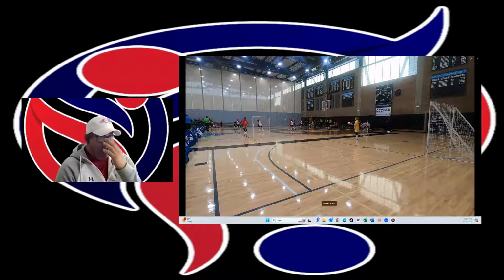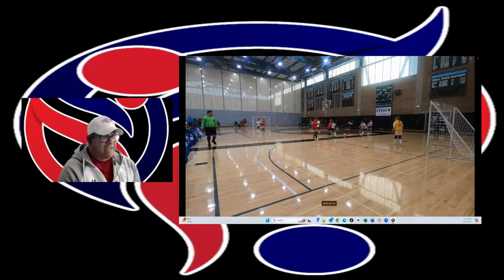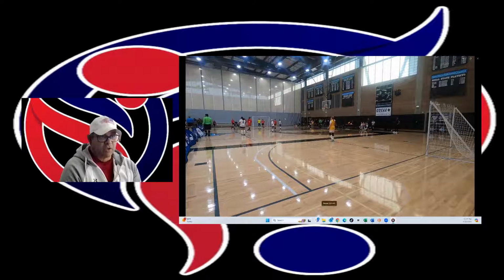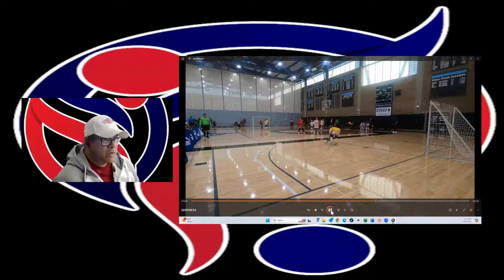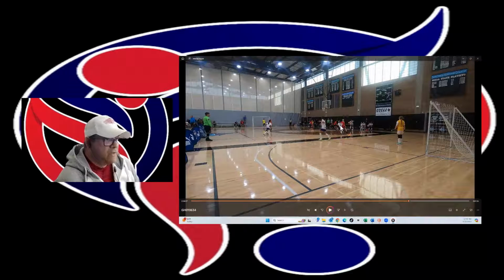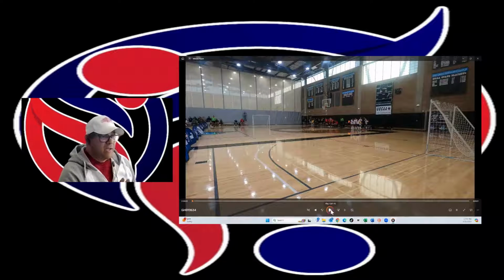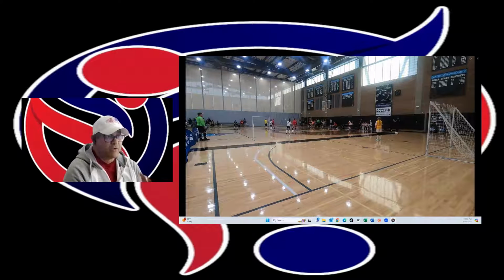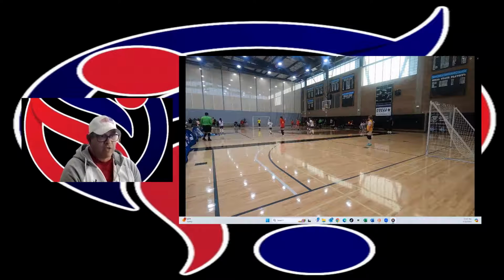Youth Futsal Analysis Reveals Game Changing Benefits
CJF Futsal is created to bring everything you need to know to fall in love with the game.

Central Jersey Futsal brings videos, news and updates from New Jersey as well as the futsal landscape.

Central Jersey Futsal is the only year round futsal organization in New Jersey.

We host leagues, tournaments, and futsal training at fair prices because we care about your family and kids.

CENTRAL JERSEY FUTSAL LEAGUE & TOURNAMENTS (Youth & Adult Programming)
We Host Futsal Leagues & Tournaments at a Fair Price because we Care About Your Kids.
We do not just care about futsal. We care about you. The most amount of touches on the ball in the shortest time.

CENTRAL JERSEY FUTSAL is a longstanding youth futsal organization that has grown to include multiple programs for aspiring athletes in the region. Central Jersey Futsal hopes to educate parents and guide players into a development pathway that reaches the highest level of international futsal.

MISSION
Central Jersey Futsal provides an environment for players of all levels and ages to play and learn the game of futsal. Central Jersey Futsal does this by:
Focusing on skill development and fun vs. winning.
Utilizing US Soccer certified referees who understand the spirit and art of the game.
Matching teams of similar skill in appropriate divisions and age groups where possible
Central Jersey Futsal provides the ultimate year-round futsal specific game environment with Great Facilities for youth soccer players to continue to develop and enhance their technical skills and tactical understanding of the game.
Central Jersey Futsal will help players to participate in futsal programs and partnerships that provide opportunities for youth players to develop their futsal skills to reach their full potential.
Central Jersey Futsal invites players and coaches to compete in the only version of indoor soccer sanctioned by FIFA, the US Soccer Federation, and all major soccer federations around the world.
Central Jersey Futsal is a CLUB NEUTRAL ORGANIZATION

Here you will be able to view videos from our futsal leagues, tournaments, street futsal events as well as futsal specific training. Also, great content about futsal and its developments